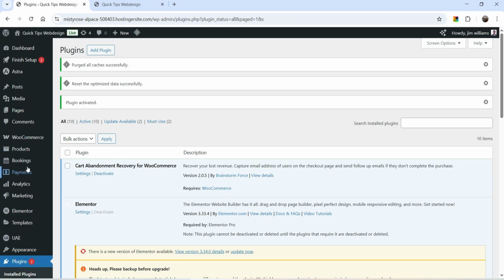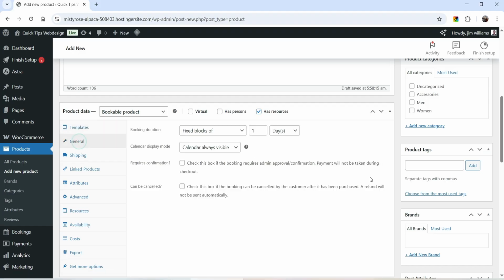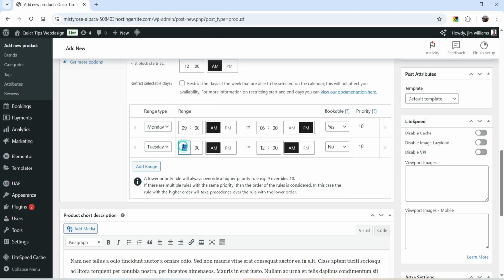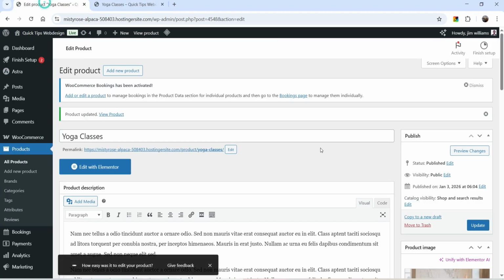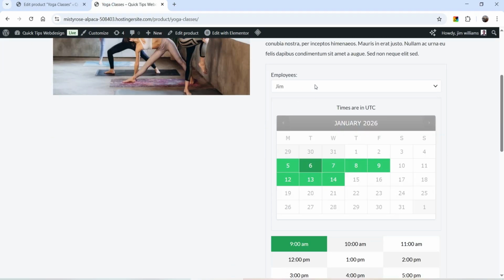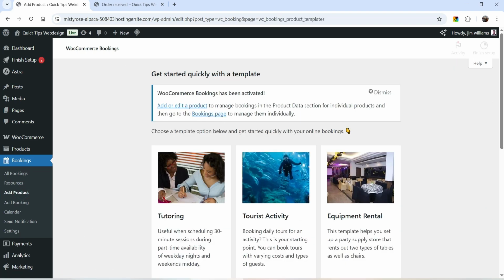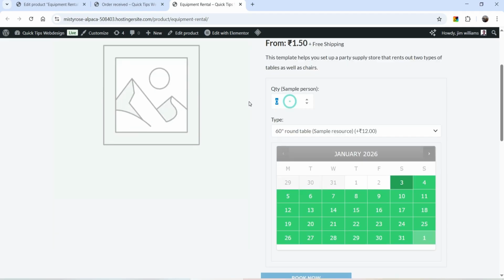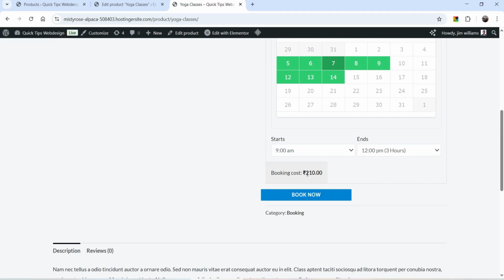WooCommerce Bookings Plugin Tutorial | Appointment Booking Website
This video is all about WooCommerce Bookings plugin tutorial. This plugin can be used for Appointment booking for Salon, Hotel, Classes, online classes, Yoga classes and all other businesses where booking is required. This is one of the WooCommerce Bookings plugin for wordpress website.

👉 In this video, I have tried to cover following topics.
✅ WooCommerce Booking plugin Tutorial
✅ How to create WooCommerce Booking & appointments
✅ How to create Hotel Booking in WooCommerce
✅ Woocommerce booking for Salon, Spa, businesses
✅ Booking for Yoga classes
✅ Bookings for Online classes.
✅ wordpress bookings plugin
✅ How to create WooCommerce Bookings product
✅ wordpress bookings plugin tutorial
✅ Appointment Booking Website

I have created 3 different types of booking products in this video which can be used for any kind of businesses. The examples in this video are dummy examples.
WooCommerce Bookings And Appointment plugin, WooCommerce Appointment Plugin

I hope that you will like this video about WooCommerce Bookings Plugin Tutorial | Appointment Booking Website.